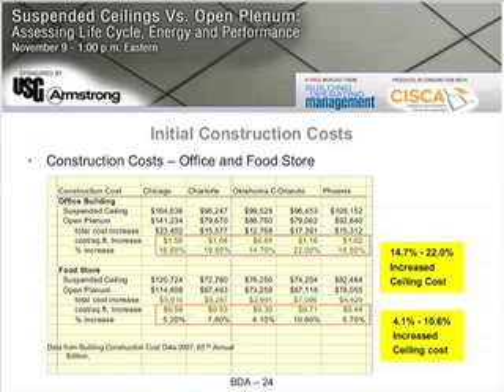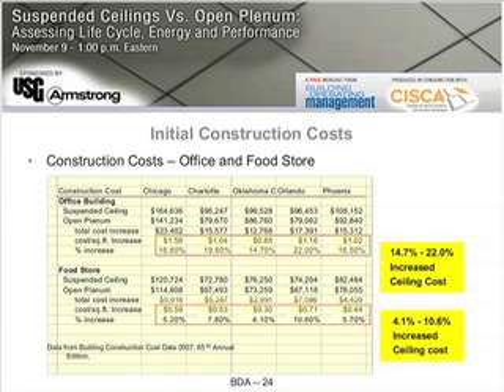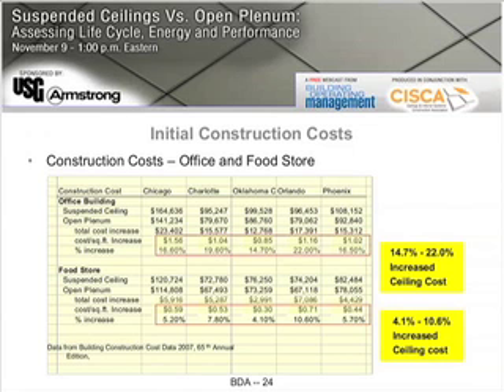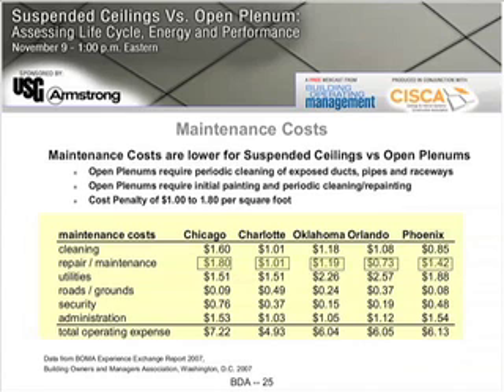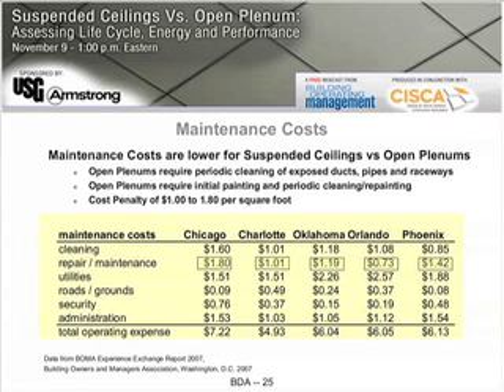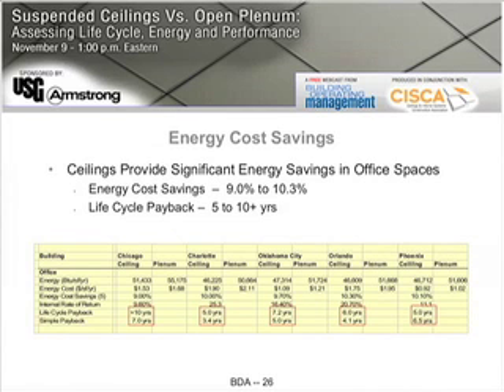Suspended Ceilings vs Open Plenum: Assessing Life Cycle, Energy and Performance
The design of commercial ceiling systems is influenced by several factors, with a particular focus on accommodating air distribution ducts and plenums, power and telecom wiring, fire and life safety systems, security systems and an increasingly complex and dense distribution of horizontal systems.

As buildings and businesses undergo unpredictable and rapid change, systems are continuously modified, requiring greater ease of reconfiguration and flexibility than ever before. These requirements may dictate a suspended ceiling, which provides a finished interior that allows access to systems located in the plenum space above, or an open plenum, which provides a ceiling that leaves systems exposed for ease of accessibility.

This Webcast will discuss the findings of an in-depth life cycle cost study initiated by the Ceilings and Interior Systems Construction Association (CISCA) that looks at the cost and performance benefits of suspended ceiling vs. open plenum design.

It concludes with an in-depth Question and Answer segment featuring industry experts Robert Grupe, Director, USG and Bill Frantz, Senior Principal Scientist, Armstrong World Industries.

The webcast will discuss:
• The differences in construction and operating costs
• Performance issues such as fire integrity, energy performance, ease of maintenance, lighting and acoustic performance
• Various design considerations